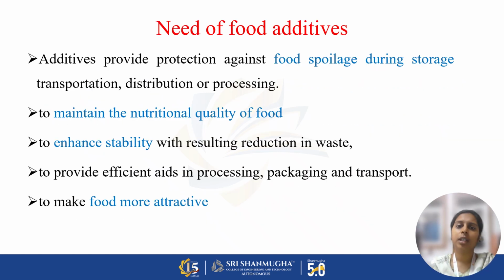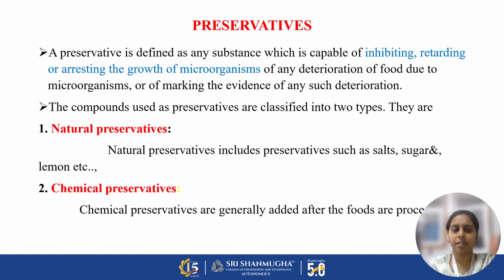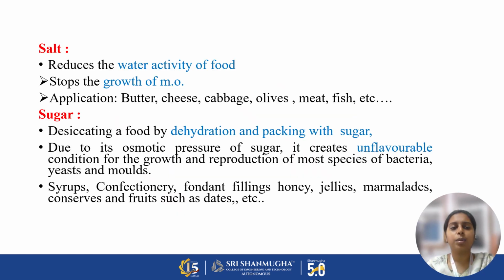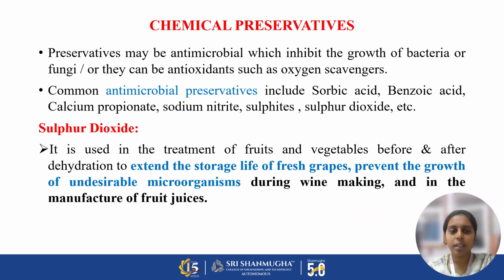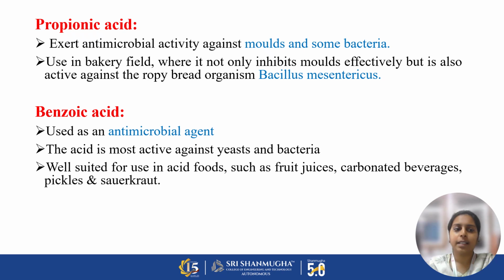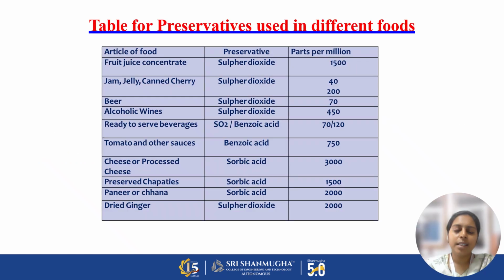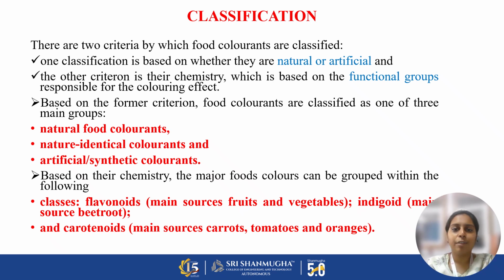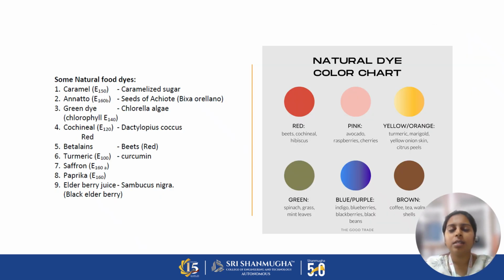Food Additives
This video is useful for students, food science learners, and anyone interested in understanding what goes into packaged foods.